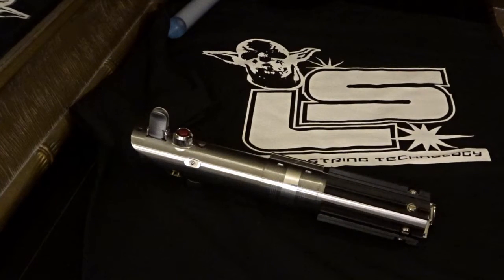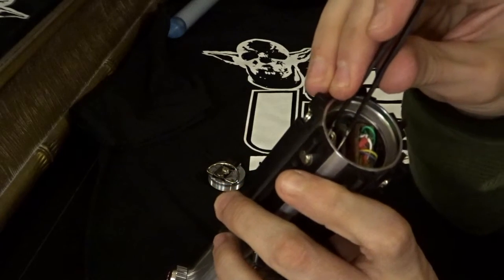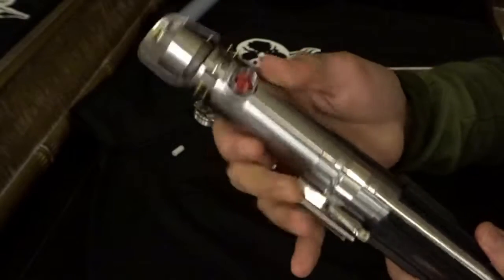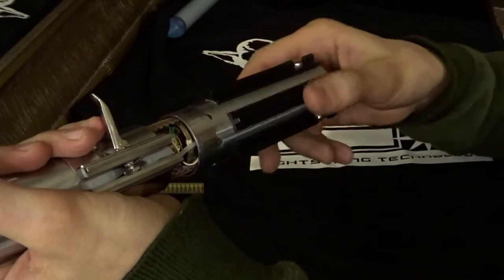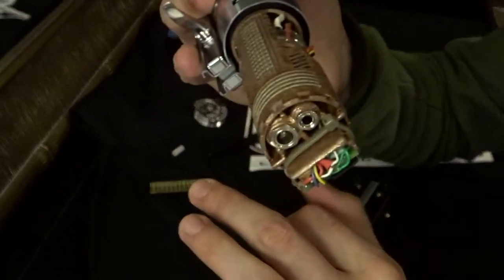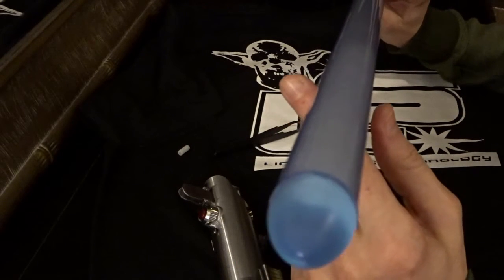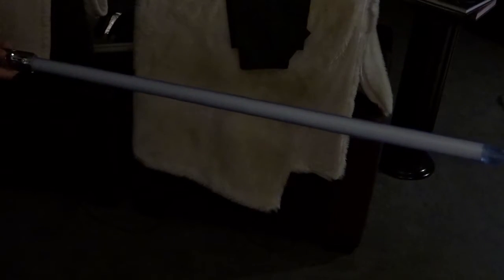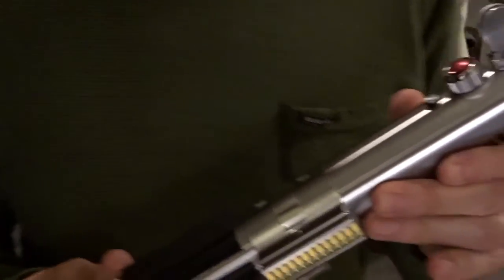Korbanth Graflex 2.0 Lightsaber with Plecter Labs CF LS String Blade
for James

Want to learn how to create your own lightsaber or perform a repair to your lightsaber prop? Join FX-Sabers forum. It's free and you'll get to learn about lightsaber construction from the experts and see all the great photos and pictures that go along with it. It's and organized place for everything 'Lightsaber' and you'll make real friends on there. If you're looking for me on there, my new name on FX Sabers is EXAR KUN. See you there: